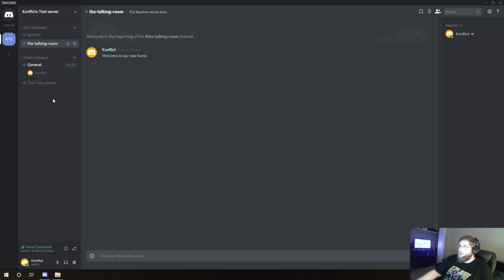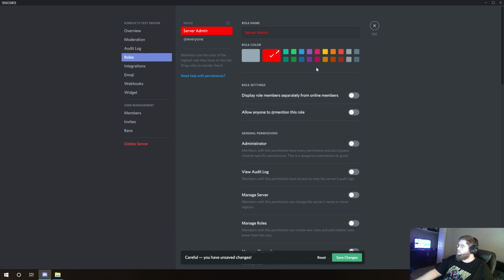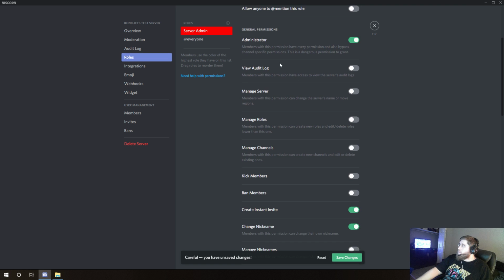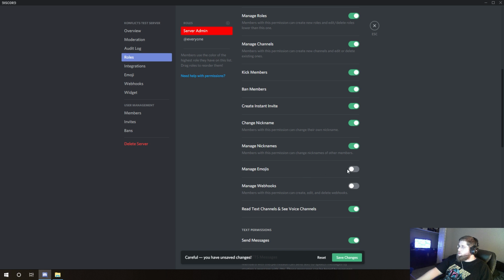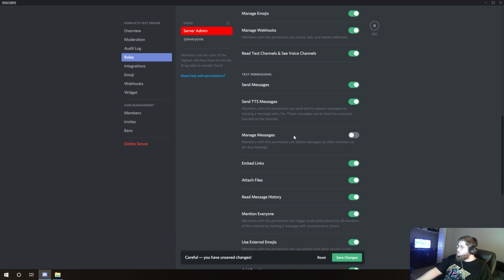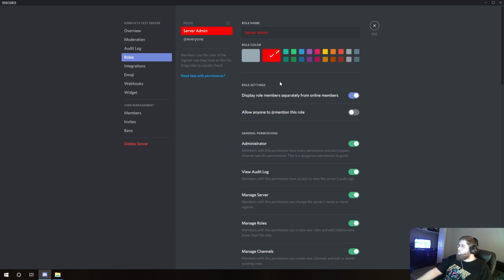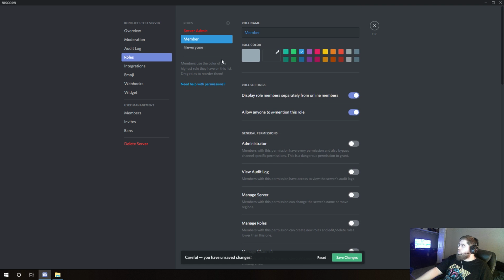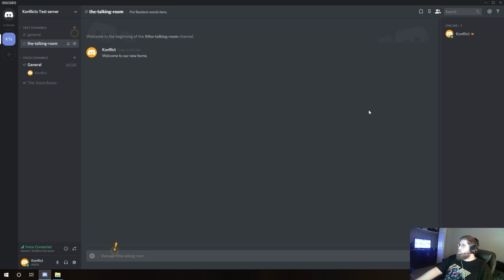In Depth Discord Tutorial Episode: 3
Welcome to the third episode of the In-Depth Discord Tutorial

In part two of our In-depth guide to Discord we went over a few things to just starting out on discord. These include Setting up your Microphone, Various Methods on How to Broadcast yourself. and finally we ended on how to set up some of the permissions having to do with Voice channels. In this video we will be going over Some of the Server Settings, We will look at how to Make a Server Admin Role, and Explain What Each function of that Role does. We will also learn how to Position roles. Finally we will end the video showing you how to Put someone into a role.

Have a question about Discord? Ask in the Comments!